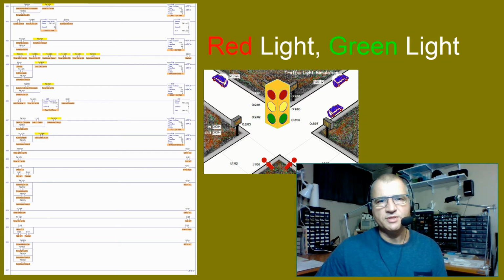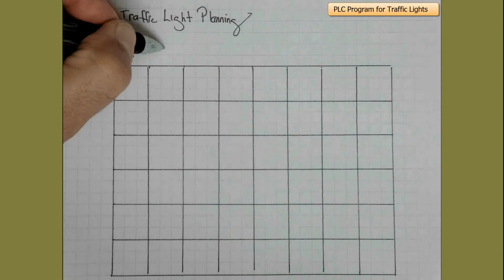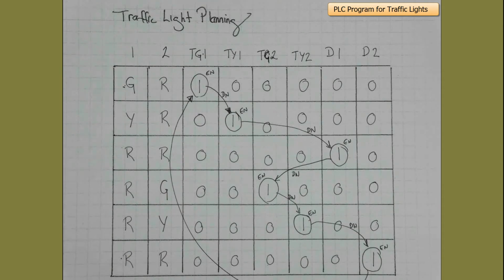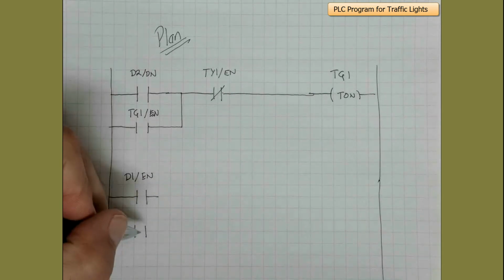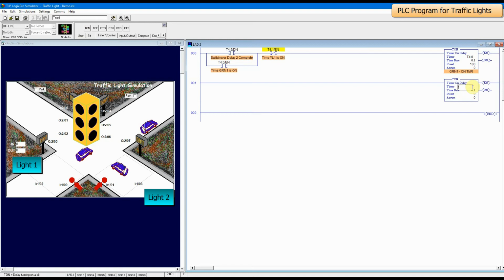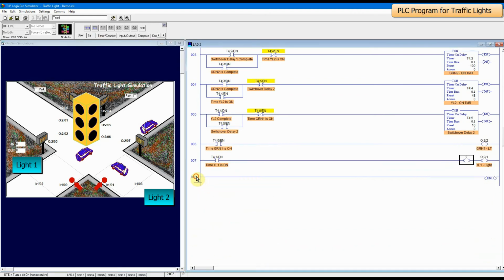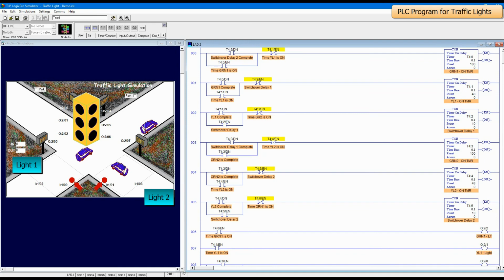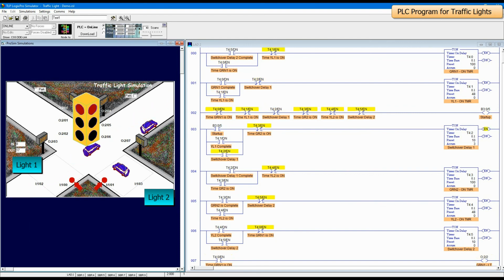Red Light, Green Light - PLC Programming & Simulation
Struggling in another PLC Programming class, a student approached me to describe how I would tackle coding a traditional simple traffic signal. Up until that point, I hadn't really given it much thought. After going over the planning stages together, he thought it might be beneficial if I made a video for other students so, here is what we discussed that day. (Part 1 of 2).